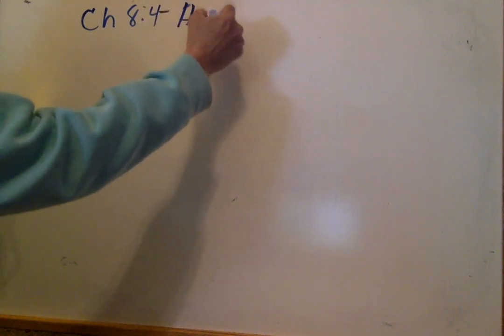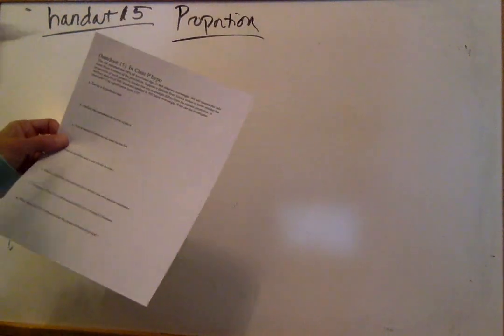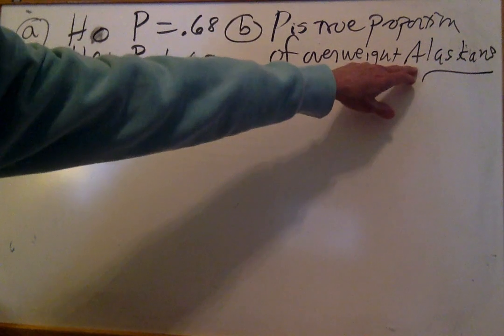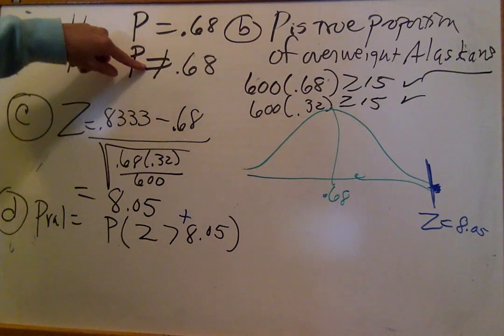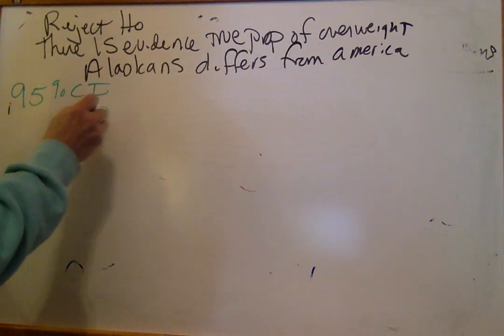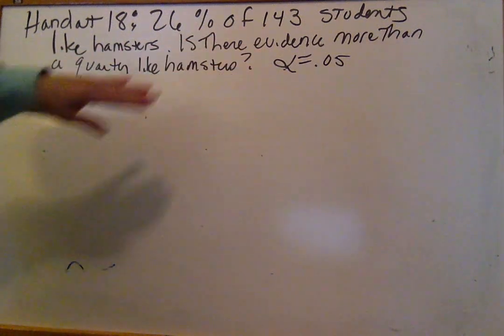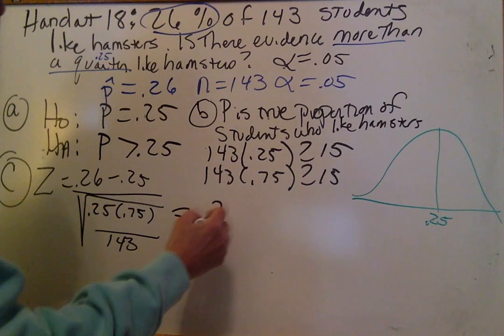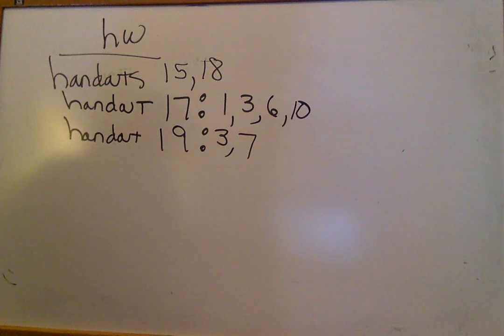Mayhem video 8 hypo p , handout 15, 18, math 220